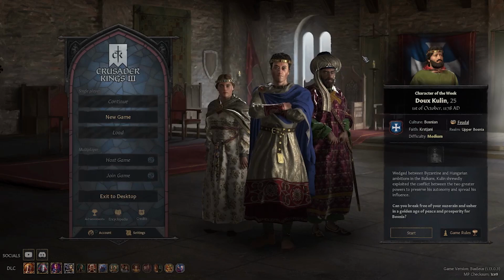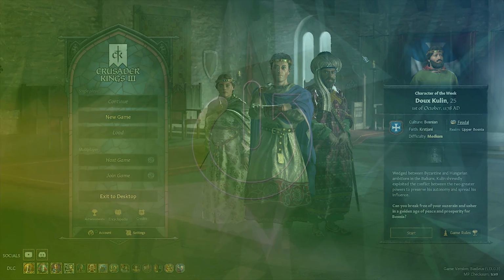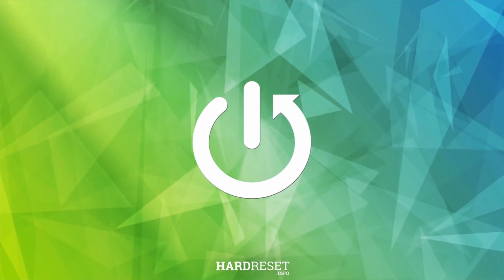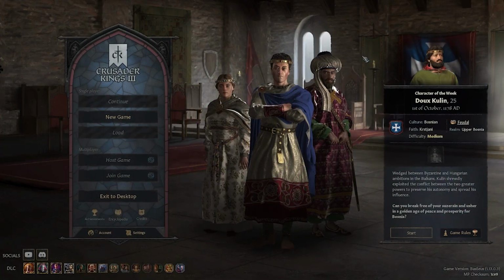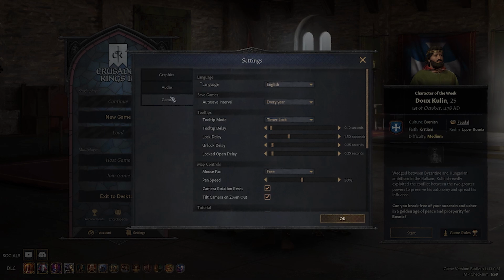How to Change Auto Save Interval Settings in Crusader Kings III | Adjust Auto Save Options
In this tutorial, we’ll show you how to change the auto save interval settings in Crusader Kings III. Adjusting the auto save options allows you to customize how frequently the game automatically saves your progress, helping to prevent data loss and ensuring a smoother gameplay experience. Follow our step-by-step guide to easily modify the auto save interval and keep your game progress secure.

How to Change Auto Save Interval Settings in Crusader Kings III?
How to Adjust Auto Save Options in Crusader Kings III?
How to Customize Save Settings in Crusader Kings III?